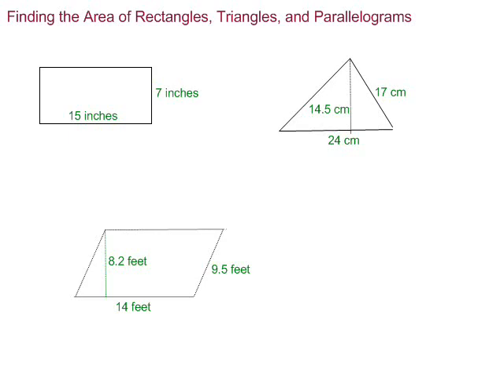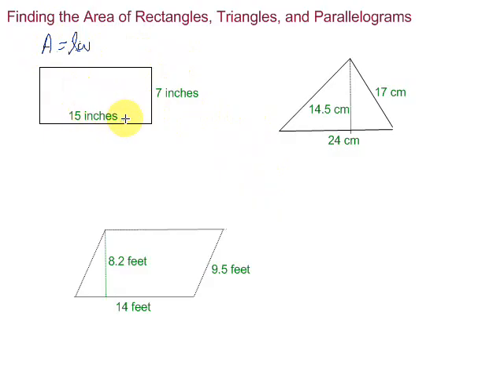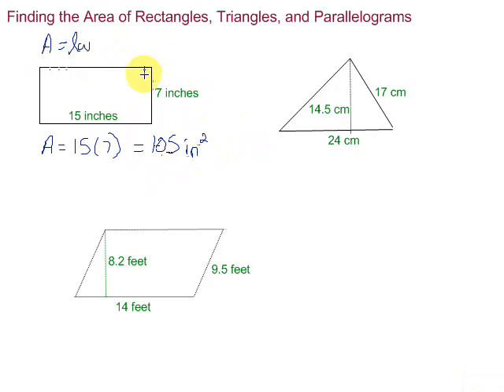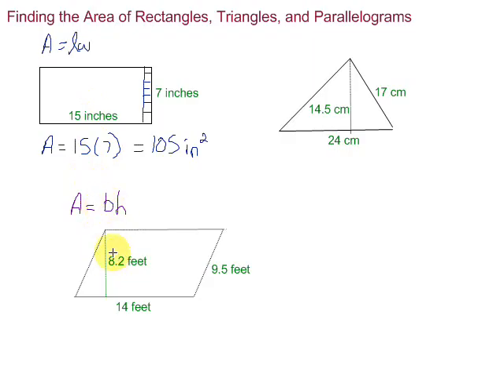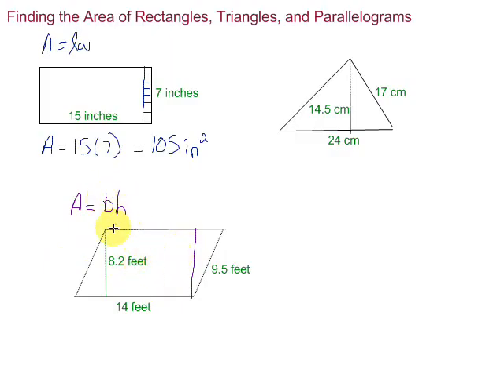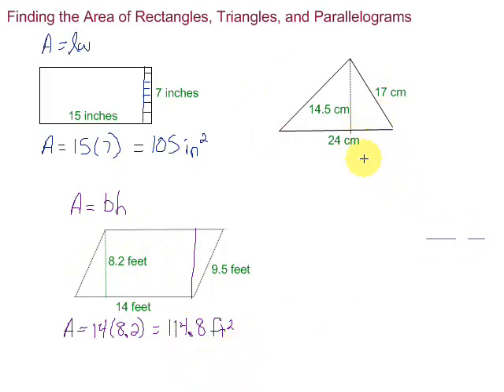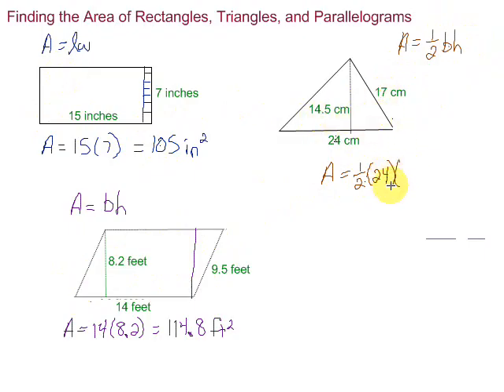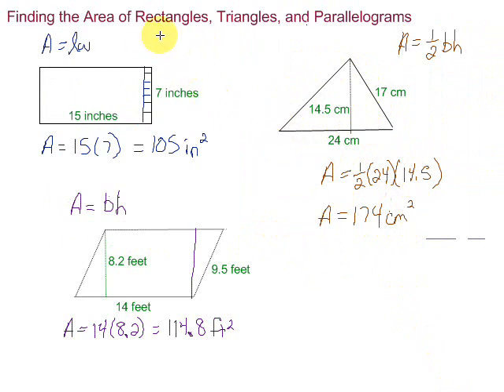Area of Rectangles, Triangles and Parallelograms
This video covers the process for finding the areas of rectangles, triangles and parallelograms.